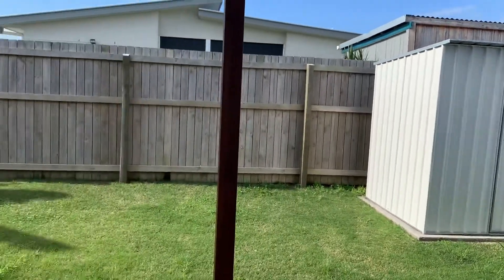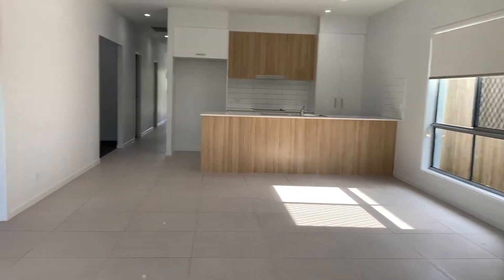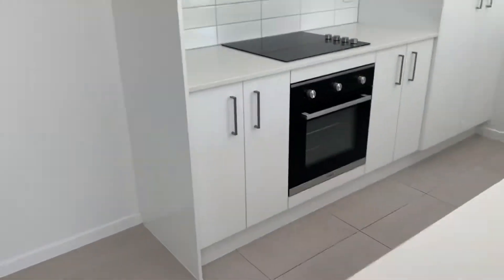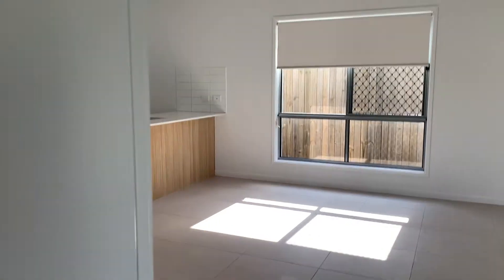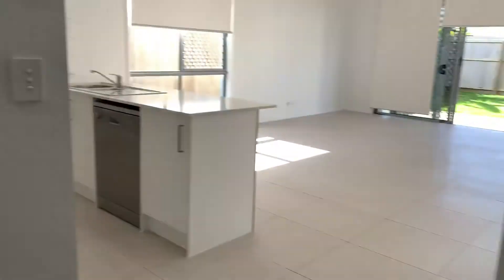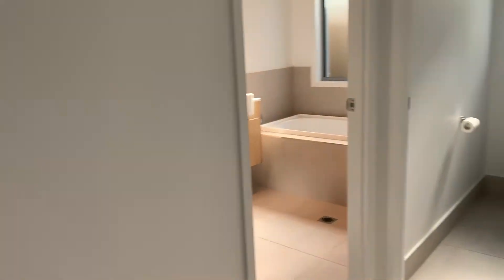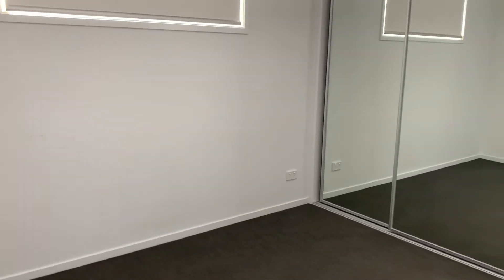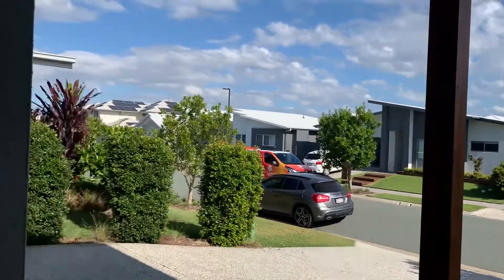44 Birchgrove Circuit, Caloundra West